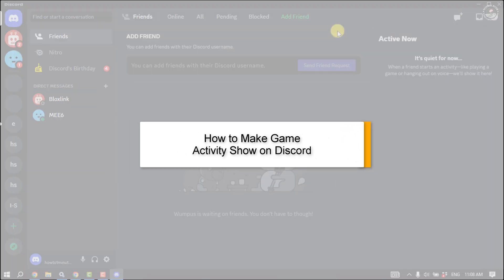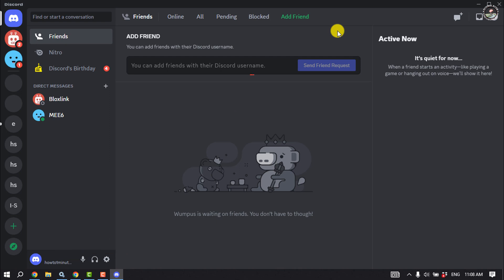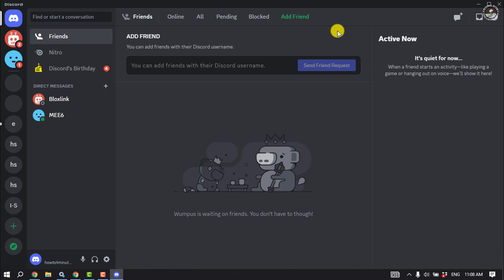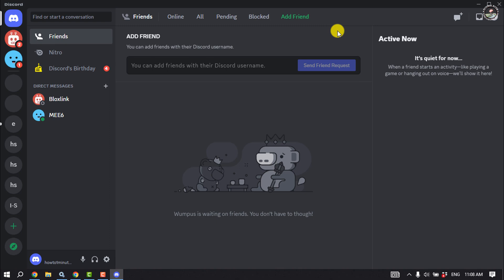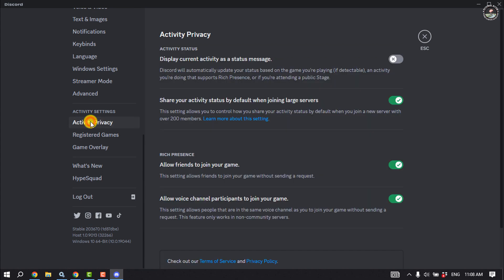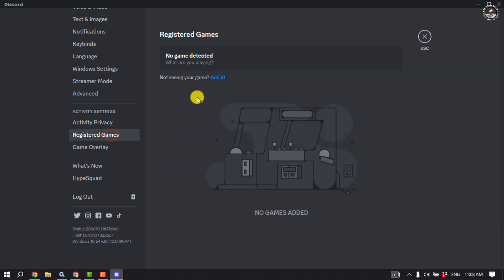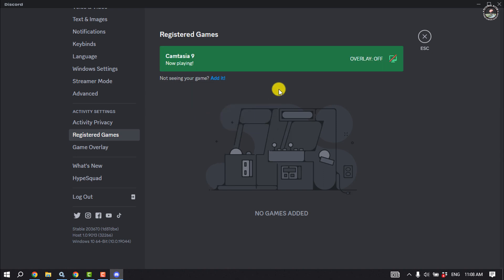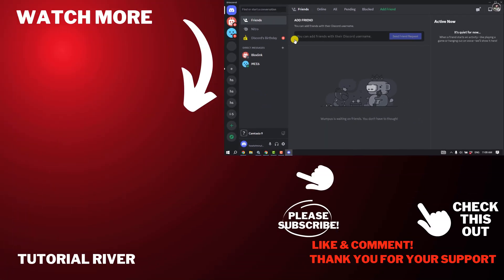How to Make Game Activity Show on Discord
Steps on how to change your activity status of the game your playing or program you're using in Discord.

Video Parts:
0:00 Info & Intro
0:08 in Details
0:43 click on user settings
0:49 Click On Activity Privacy
1:22 Ending & Outro